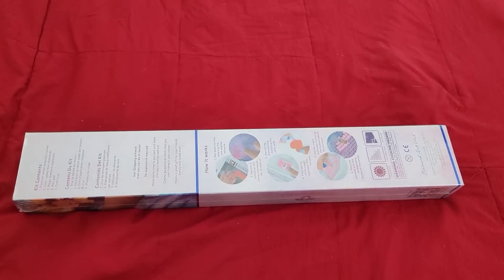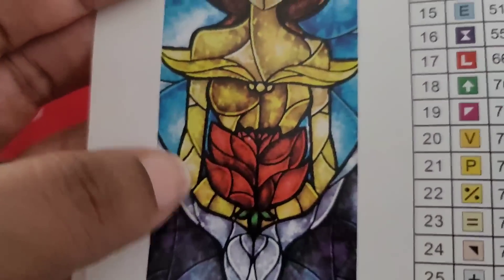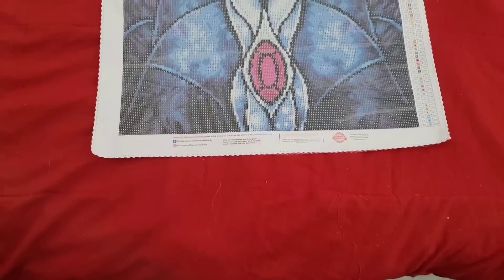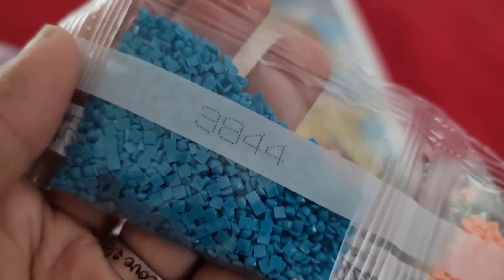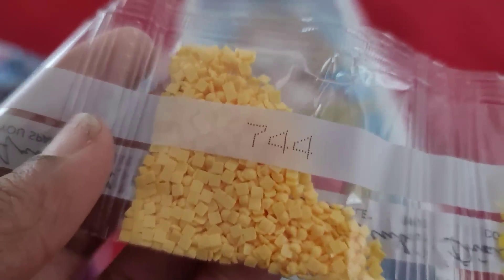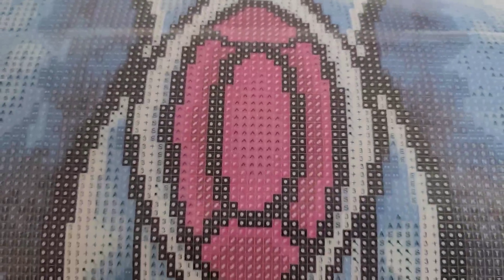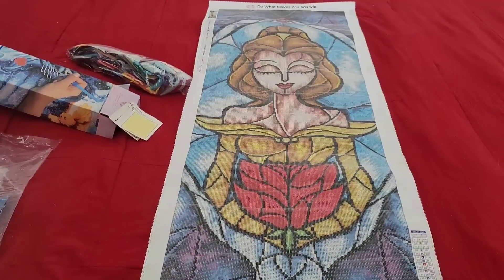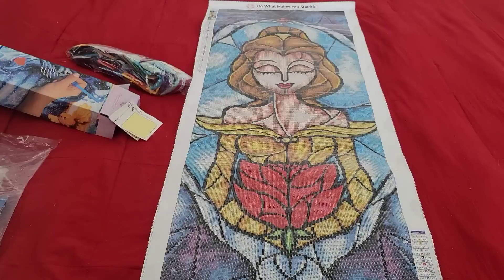Unboxing Diamond Art Club * The Beauty 🌹*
The Unboxing right before this was The Beast so It only made sense to re Unbox this image Next and as I stated.. I can't remember what I called that unboxing and couldn't find it, but unfortunately I can't find this image on the Diamond Art Club website. I do believe this kit is now Unavailable.So come take a Look at The Beauty!

💌Fan Mail can be sent here:
Alishia Tepper